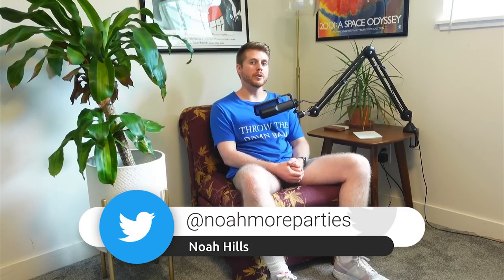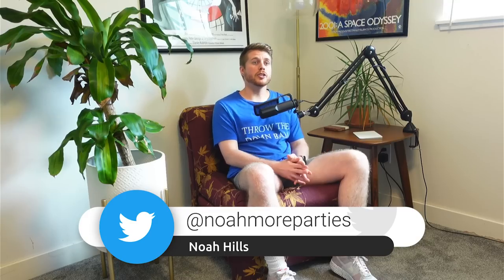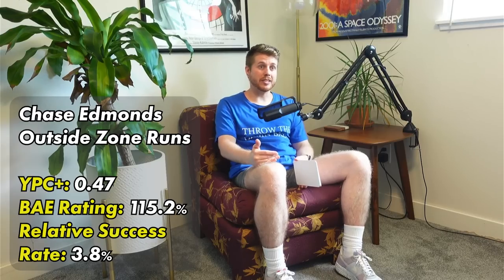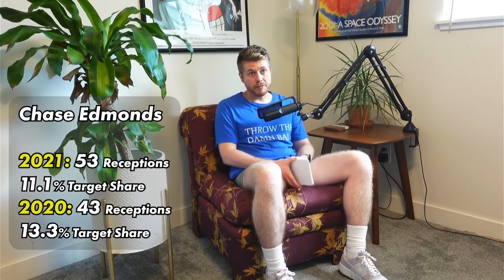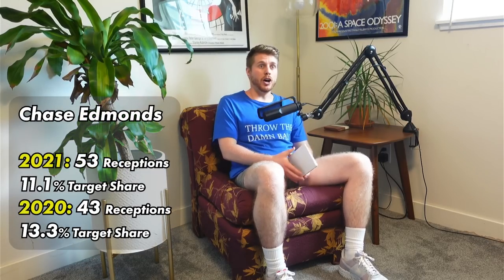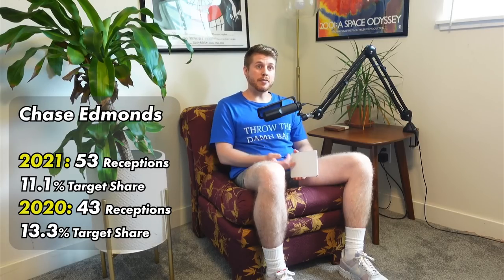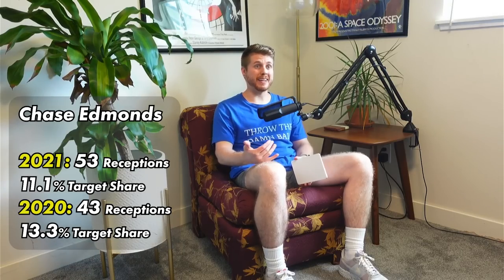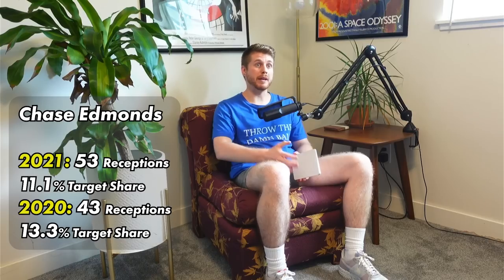5 Reasons to Draft the Most Underrated RB in 2022 Fantasy Football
sign up for PRIZEPICKS to get our fantasy draft guide & 100% deposit

this video is about (bdge,nick ercolano,2022 fantasy football,fantasy football 2022,fantasypros,fantasy flock,fantasy footballers,fantasy football advice,bdge fantasy football,noah hills,noahmoreparties,must draft fantasy players 2022,underrated fantasy running backs,fantasy sleeper running backs,2022 fantasy running backs rankings,Chase Edmonds fantasy value,Miami Dolphins fantasy running backs,fantasy breakout players for 2022,running back trade targets)